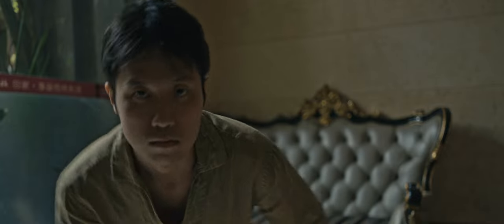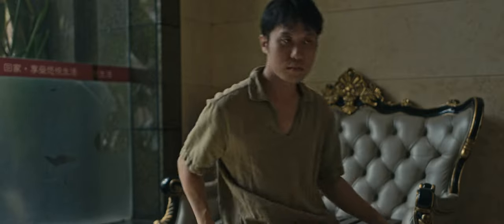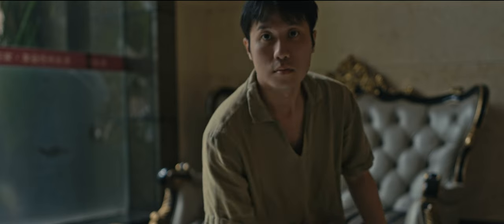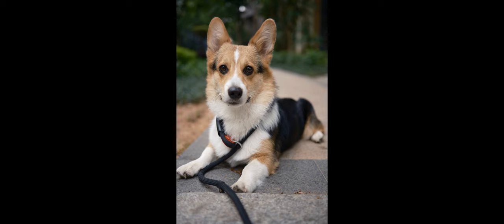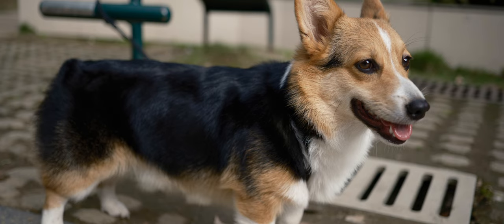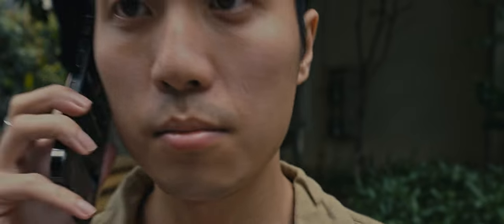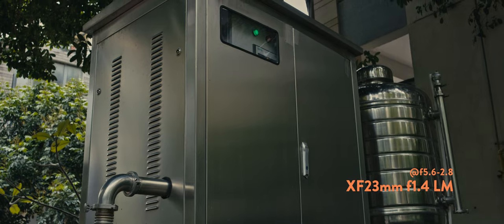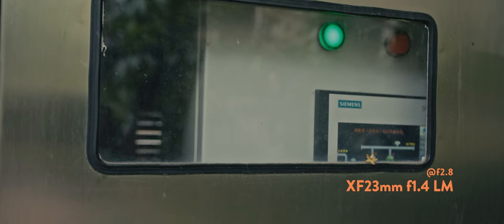This might be the sharpest video lens from Fujifilm.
Dear Ghosts,

In summary, this 23mm f1.4 LM lens is very sharp and future proof. High resolution, sharpness, lower contrast, colder color shift, decent AF, this might be my future travel lens. I originally tried to return this lens because I thought it would be too sharp for video and the contrast was weak for photos but I ended up keeping it when actually comparing the lenses. Maybe I'm talking out my ass but for photos the image quality is on par with GFX lenses, that's how sharp this one is. However it isn't the best lens for video despite that I think this focal length is invaluable. Honestly the newest LM lenses are near perfect, which may be good for me because I like a clean look but maybe not for you. Spend wisely.

I uploaded around 7 videos testing settings prior to this one and I tried my best to solve banding. Every video esp. lowlight I've seen on this platform has this problem, but mine is particularly pixelly since i add grain. I've uploaded the file to vimeo so you can better see what it looks like without the banding issues

Audio is also a bit scuffed, i'll be stronger for the next video. Hopefully you enjoyed this review, if you don't like it you can blame my audience for suggesting i put more production quality into my reviews :)

For some talking head shots I used the Otus to film so you can compare what the Fuji lens has to offer. At the end of this review you can see a preview of a short story I made with the 23mm LM lens, please be patient as I'm still working on it. Special thanks to Johnny for his input for this video!

Love,
CGC

Gear:
All opinions expressed here are my own. I may earn a small commision at no extra cost to you should you decide to purchase something through these links, which greatly assists me in creating more quality content.

Featured lens
Main lens
Secondary lens
Favorite Fuji lens
CFexpress B Card
Samsung T7
Field recorder
Cardioid condenser mic
EF-X Speedbooster
ND of choice